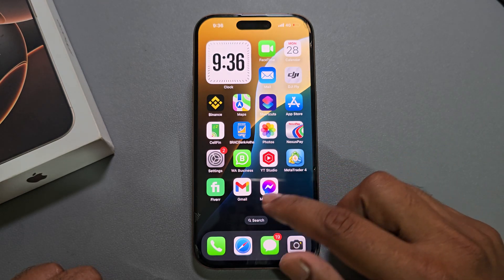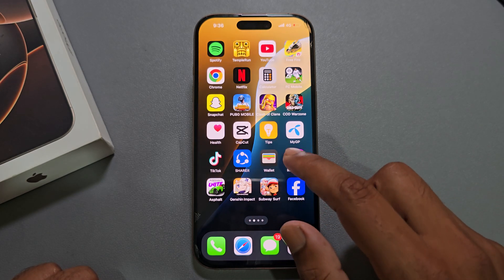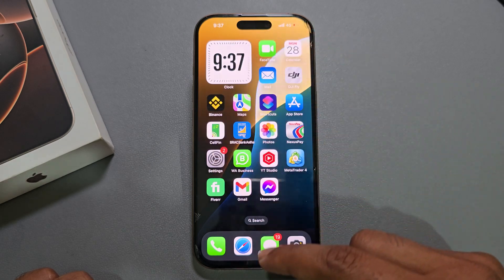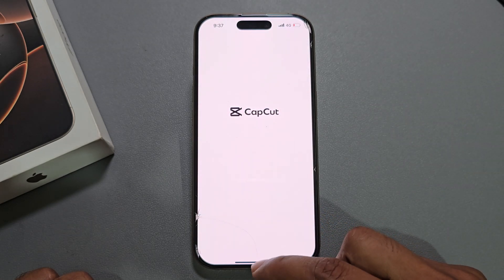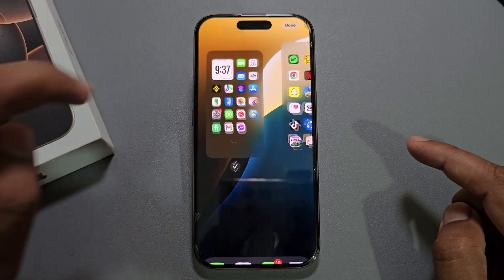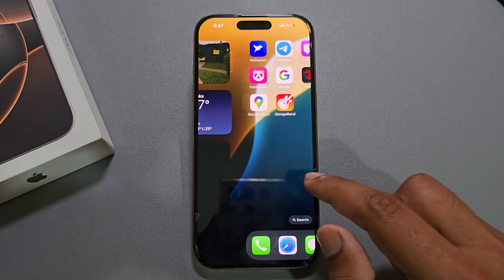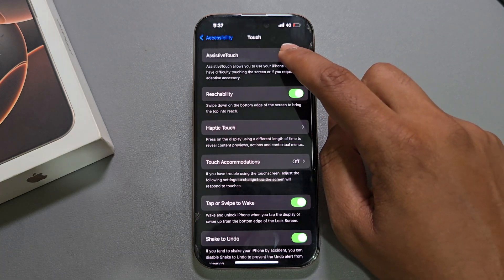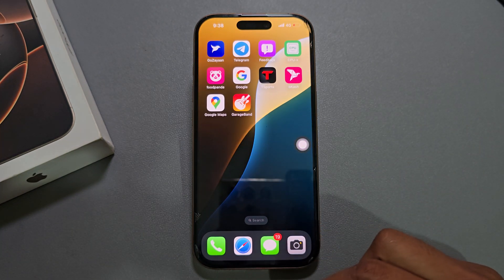iPhone 16/Pro/Max: How to quickly go back home iPhone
For just beginner iPhone users learn how you can quickly back home page or specific page or customize your go back home page as well, also learn how you can go back with assistive touch tap button.